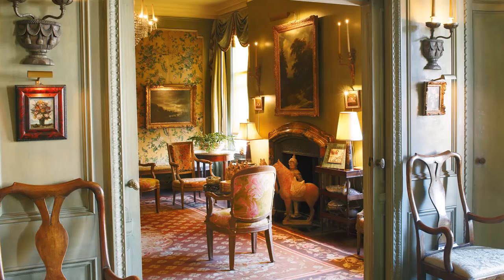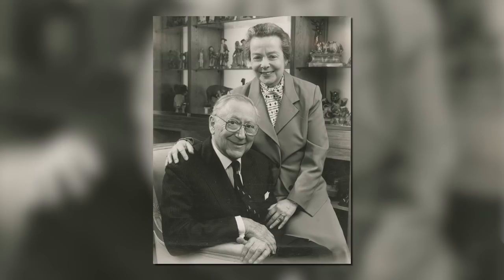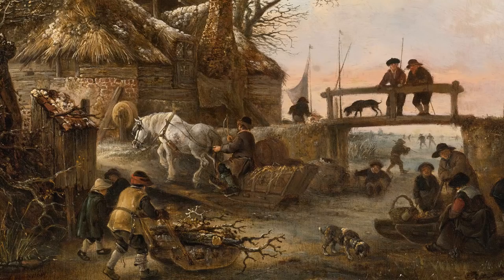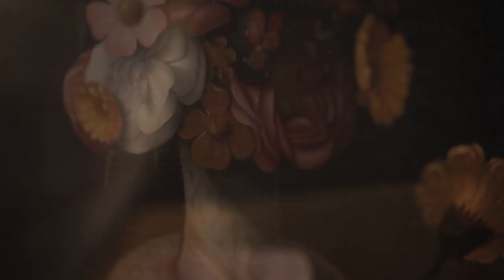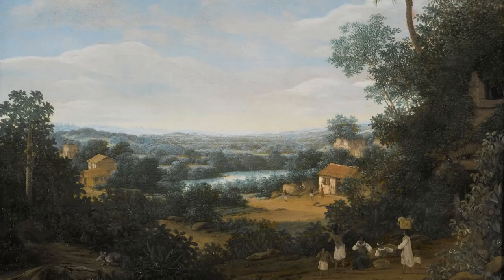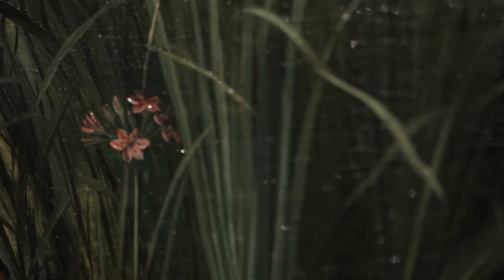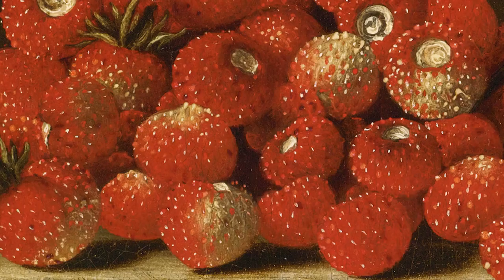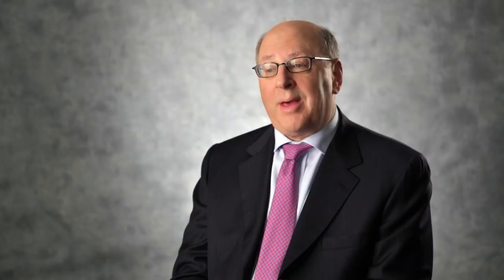The Weldon Collection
George Wachter remembers his friends, passionate collectors Henry and June “Jimmy” Weldon, and their remarkable collection of jewel-like paintings from their Park Avenue home.